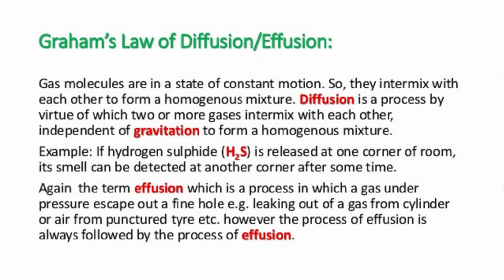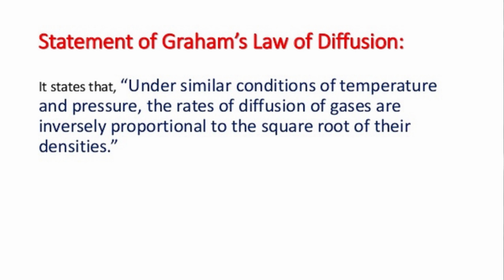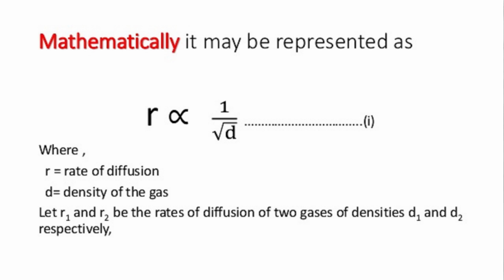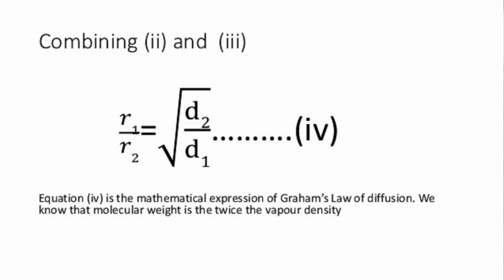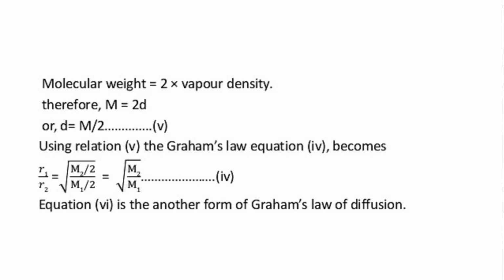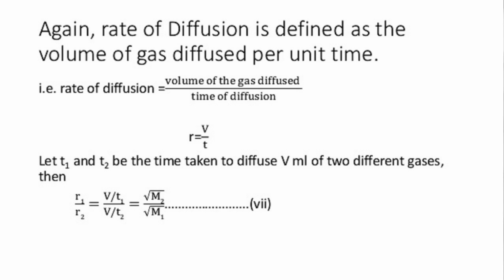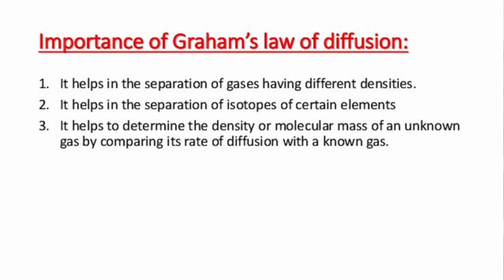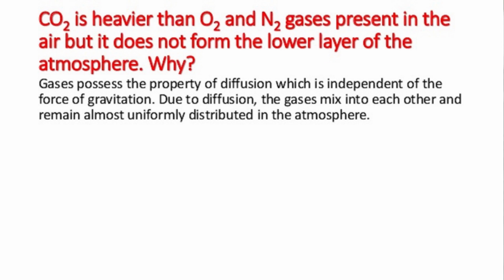Graham's Law of Diffusion | Khan Academics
chemistry. A video about each element on the periodic table. Reactions is a show that uncovers the chemistry all around us. We answer the burning questions you've always wanted to ask. On this channel you will find some interesting chemical reactions and many amazing stuff! Chemistry help on Bonding, Lewis Structures, Molecular Geometry, Moles, Grams, Molecules, Liters, and more